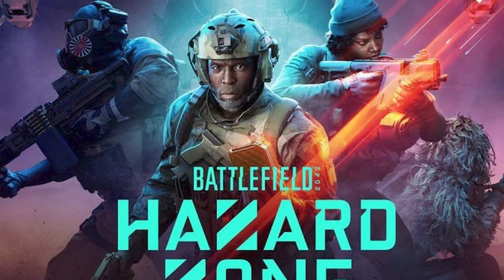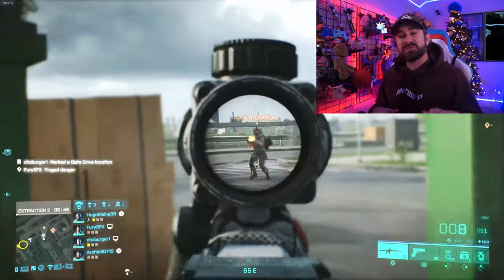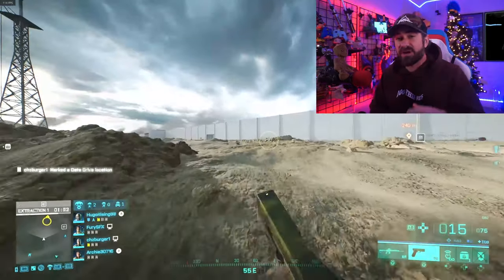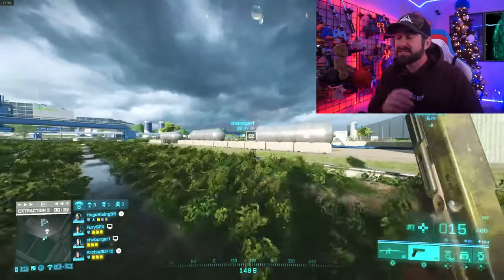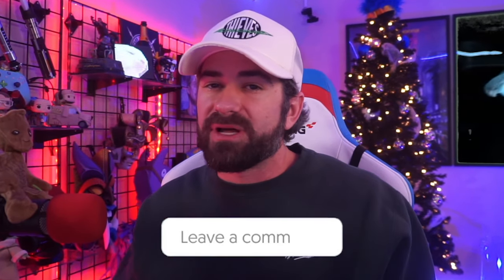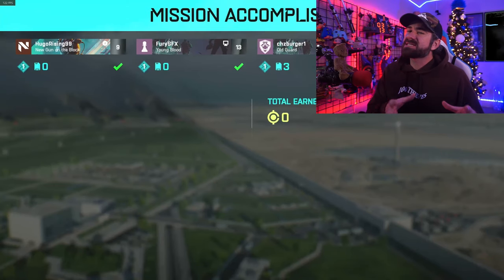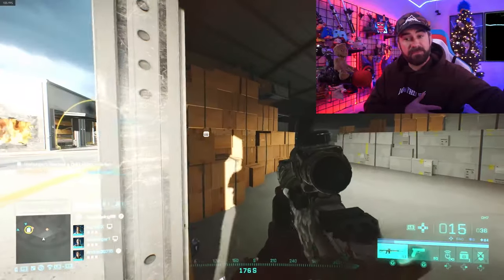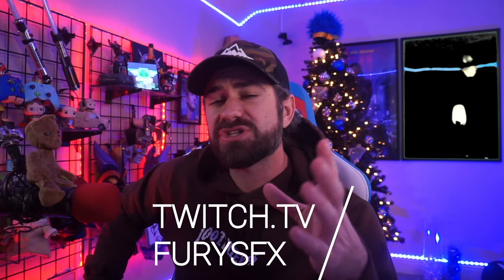HOW TO PLAY | Battlefield 2042 Hazard Zone Tips | BEGINNERS GUIDE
Battlefield 2042 Hazard Zone is FUN! This is How to Play Battlefield 2042 Hazard Zone & How to Win in Hazard Zone. I got some new tactics coming out soon as well that I learned from some very VERY V E R Y high level players. We made it out with 16 Data Drives! Which is NUTS!

Latest SUB: Gregory Paxton